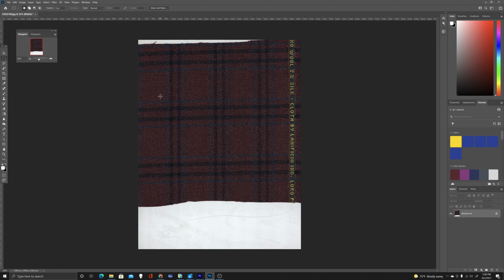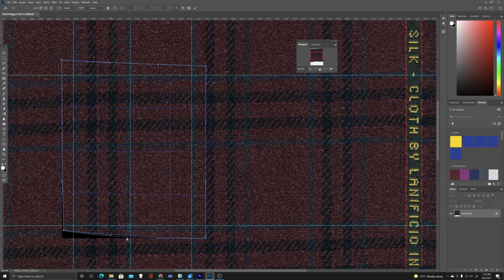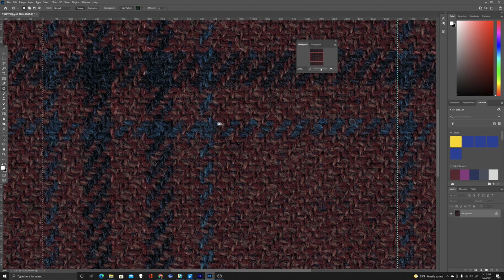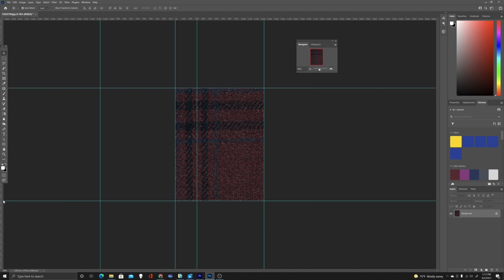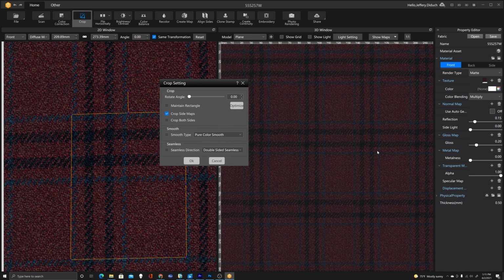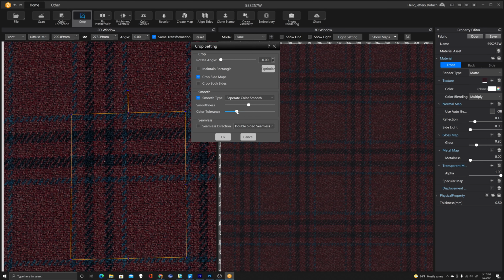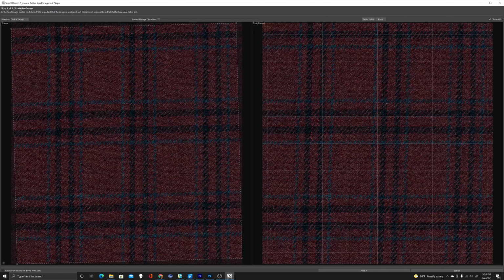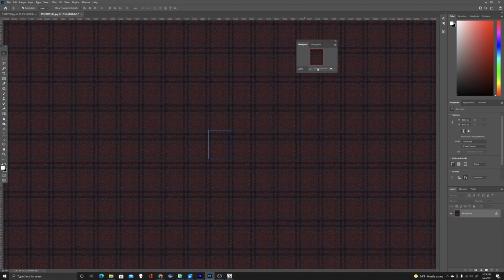3 Easy Ways to Tile Plaid Textures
3 easy ways to create tileable plaid texture files for use in 3D or other graphics work.